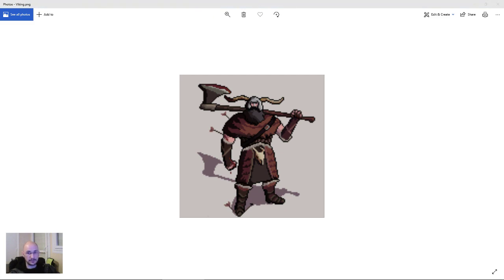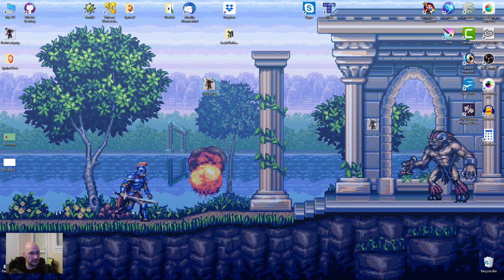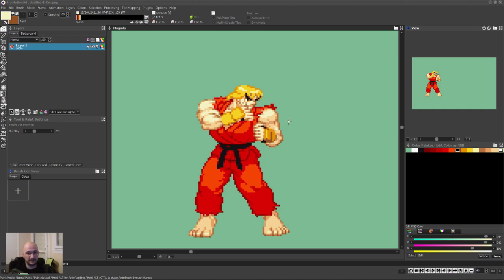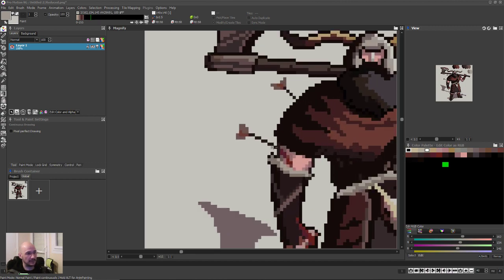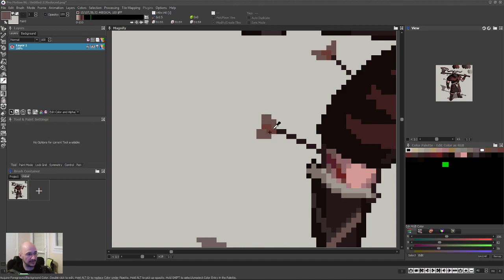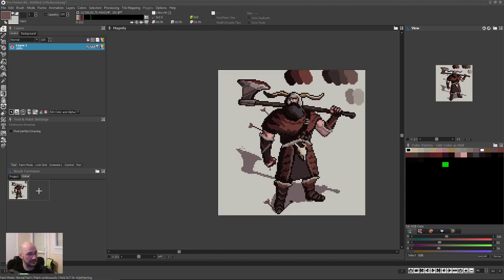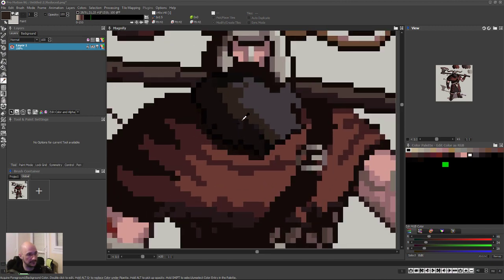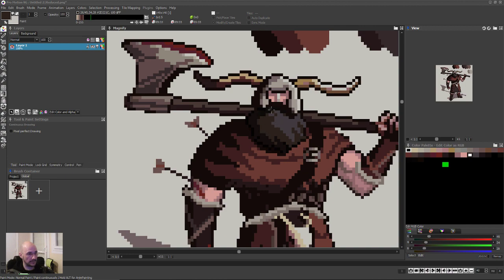Pixel art critique and edits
Special thanks to artist Juan Pablo Rosa for letting me show and critique his image for this video.

Your support will allow me to make more videos and tutorials more frequently.